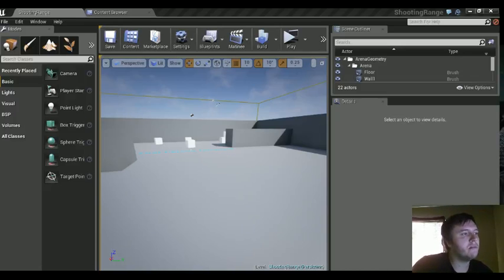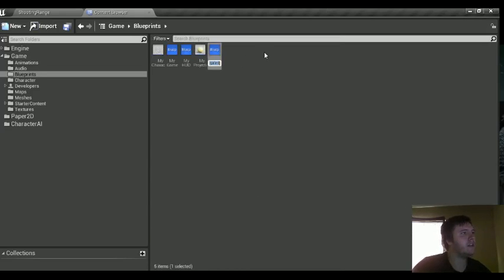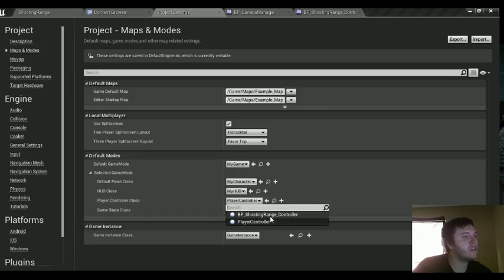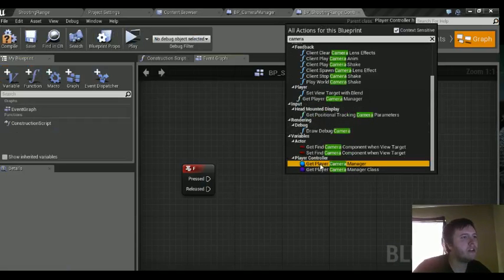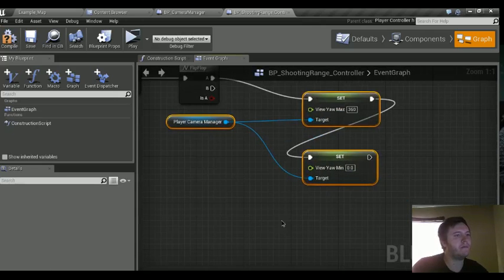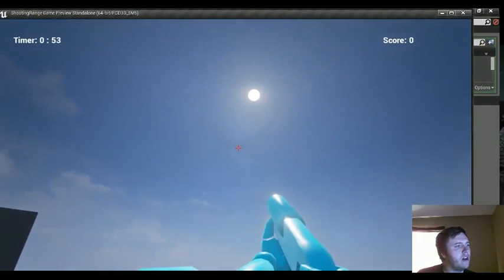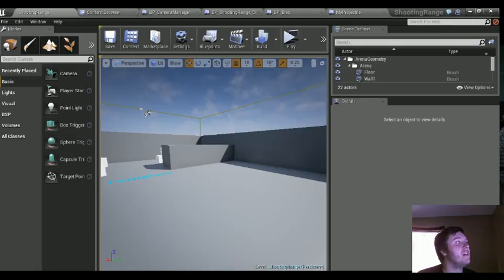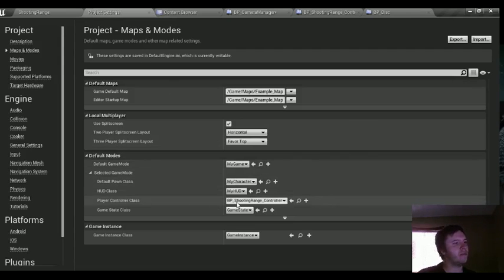UE4 Shooting Range Part 4 | Blueprint Tutorial by Devin Sherry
In the Part IV of the Shooting Range tutorial series, I show you how to constrain the first-person camera in order to limit the rotation of the player!